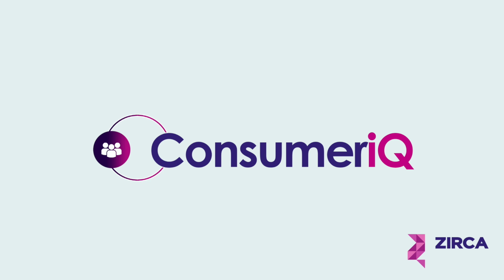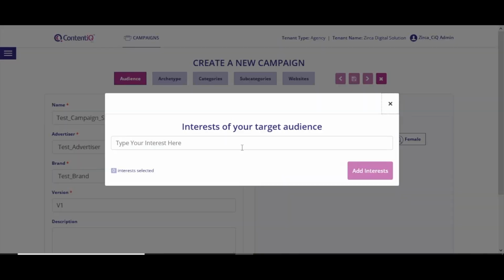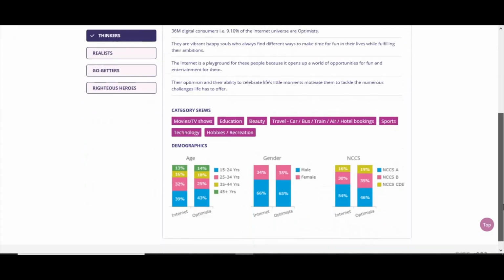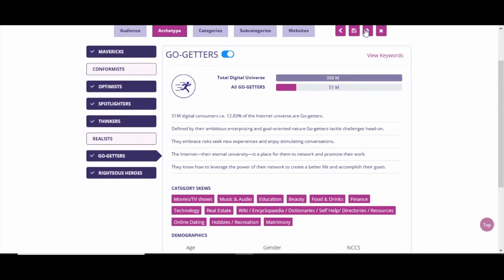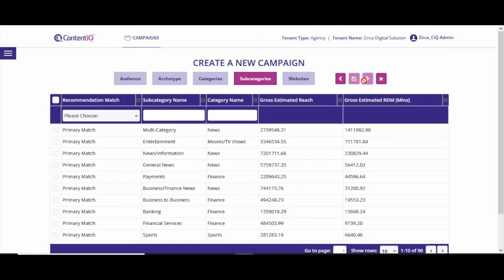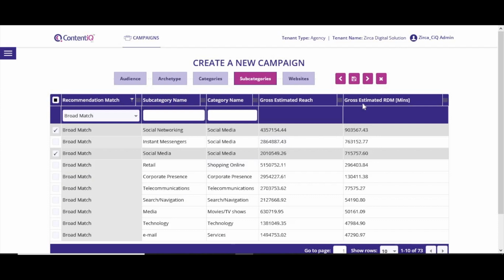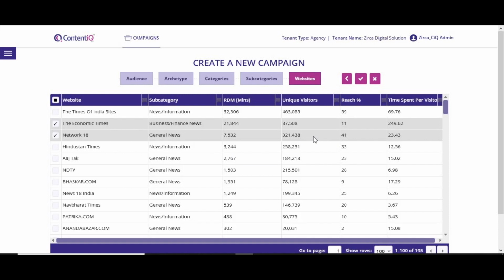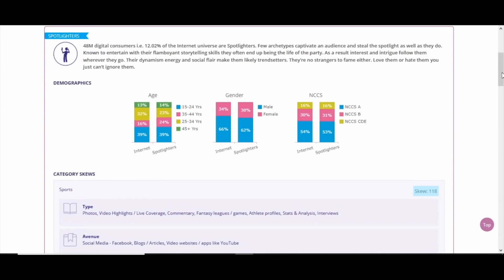ConsumeriQ Walkthrough - Interest route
ConsumeriQ is a tool created by the combination of behavioral data, psychology and primary research. It provides a colorful archetypal view of the Indian digital universe.
The tool balances detailed information on archetypes with recommendations to target them through nuanced creative and media insights.
This video offers a walkthrough of the 'Interest' route to select audiences. The interests are compiled from content consumption keywords.